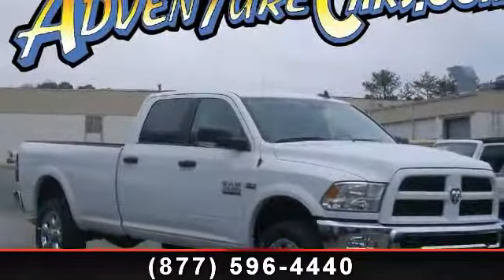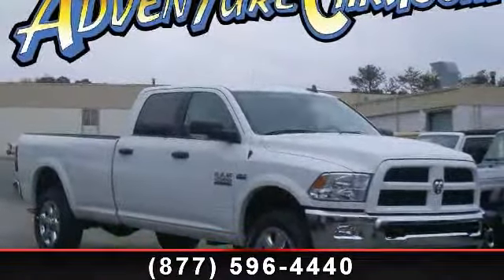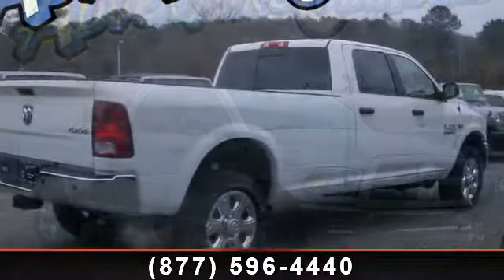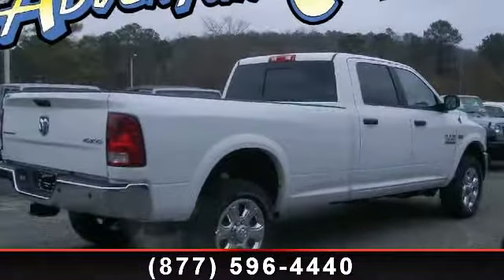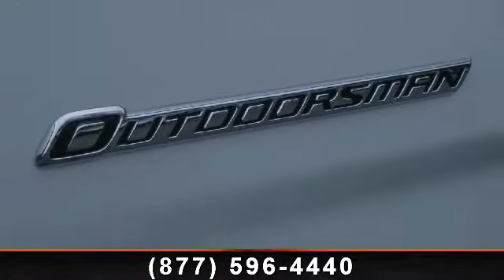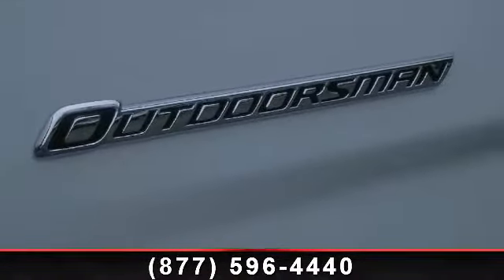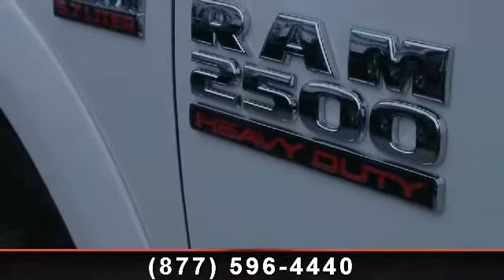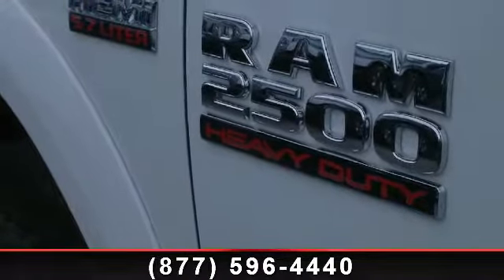2014 Dodge Ram 2500 - Adventure Chevrolet Chrysler Jeep Maz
You've found the Best Value on the web! If another dealer's price LOOKS lower, it is NOT. We add NO dealer FEES or DOC FEES. On new vehicles We GUARANTEE the LOWEST ADVERTISED price (after other dealers deceptive dealer fees) and back it up with our 120% Price Guarantee! On used we simply guarantee the best VALUE in 100 miles. Plus we include Priority Service for life, and Lifetime warranty on all new vehicles and a comprehensive bumper to bumper warranty on all used. If you demand the best, this wonderful 2014 Dodge Ram 2500 is the truck for you. Don't get stuck in the mudholes of life. 4WD power delivery means you get traction whenever you need it. It is nicely equipped with features such as 4WD. If our Stock Number starts with "C" this vehicle is in Chattanooga. If it starts with "D" it's in Dalton, however we will show you this vehicle in either location for your shopping convenience. Need more Confidence to buy online?